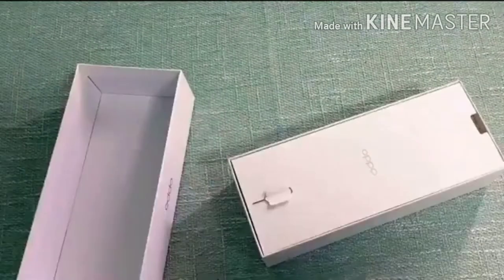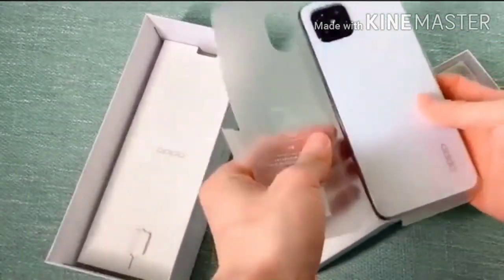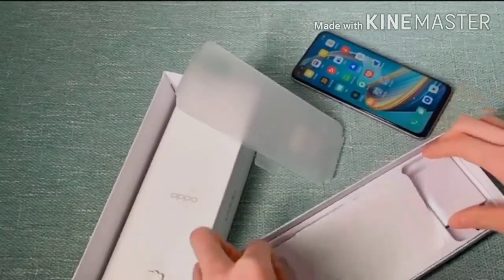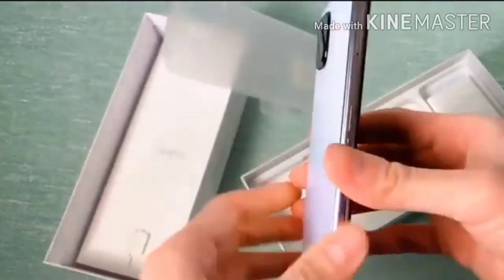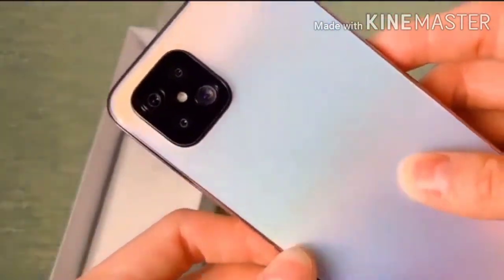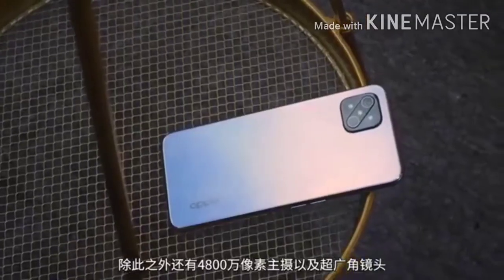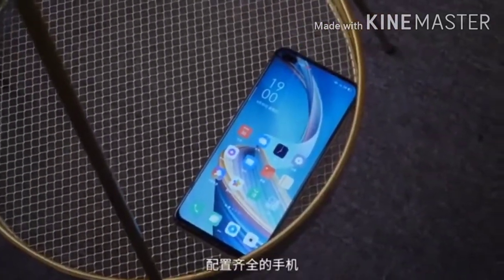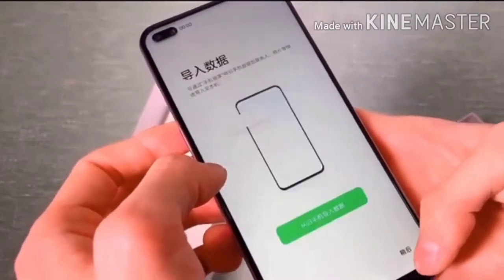Oppo A92s unboxing and review 2020 in Urdu Hindi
Tricks zone studio